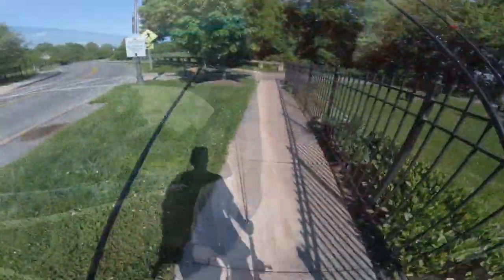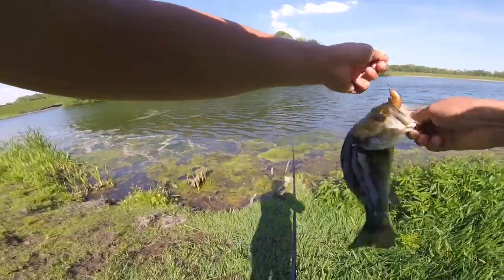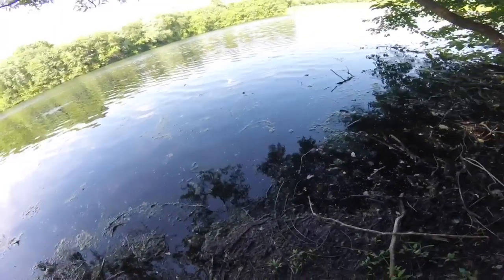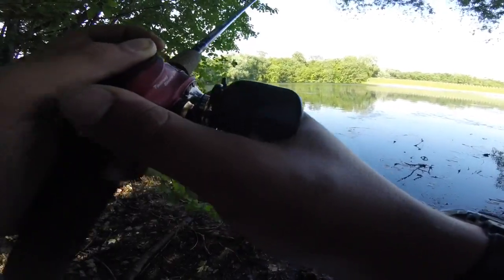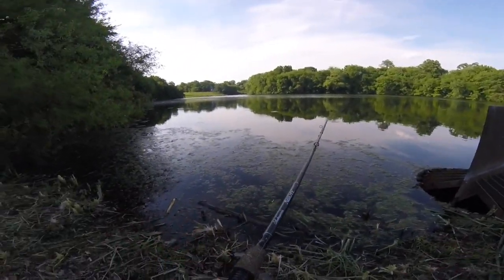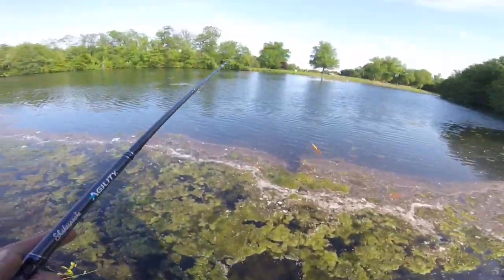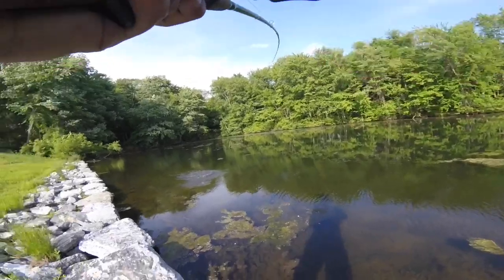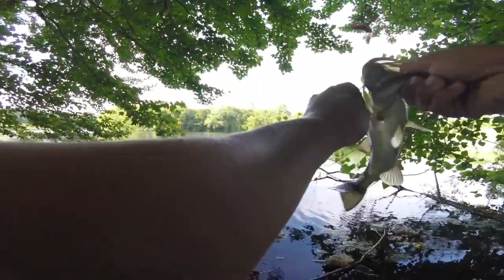Pond Hopping For Mid-Spring Bass